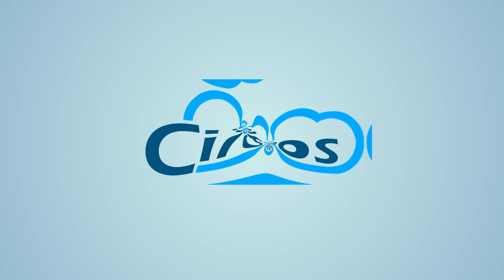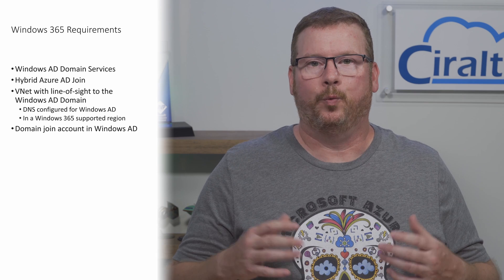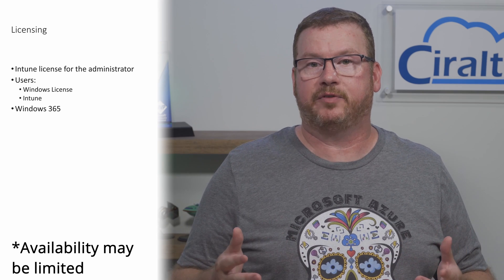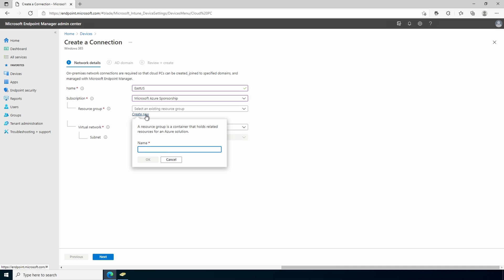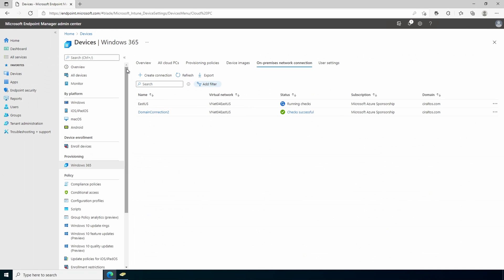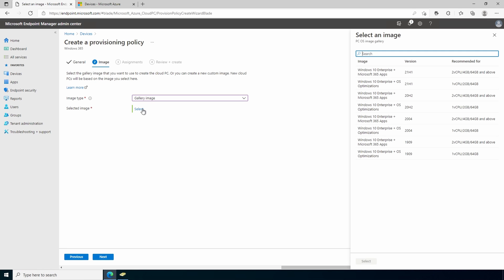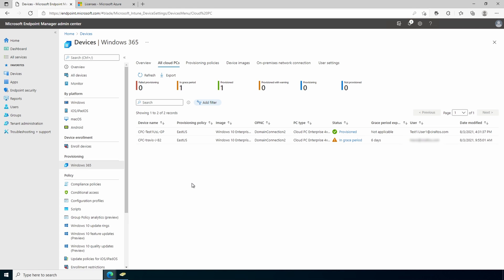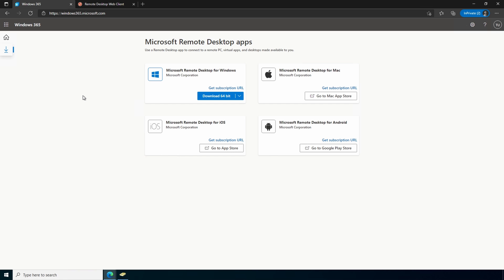Windows 365 Enterprise: Requirements and Walkthrough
Windows 365 is Microsoft’s new Cloud PC offering.  Licensed as a PaaS service similar to Office 365, Windows 365 (W365) provides a Cloud PC to end users without the administrative overhead found in Azure Virtual Desktop.  This video applies to Windows 365 Enterprise and is an introduction to W365, meant to help you get started with the product.  It goes over the requirements that need to be in place prior to deploying a cloud PC with W365.  After that, we do a walkthrough of deploying a cloud PC for a user.

Links